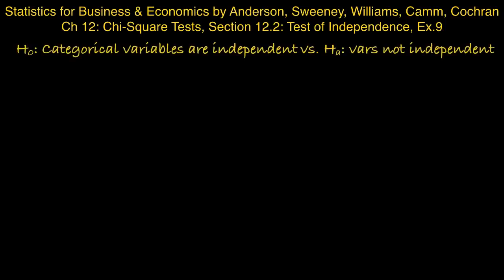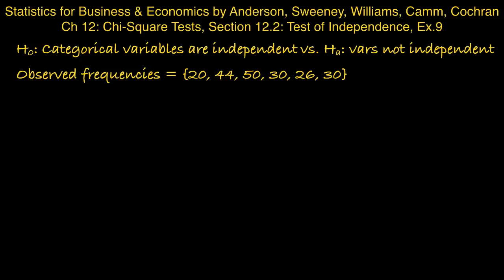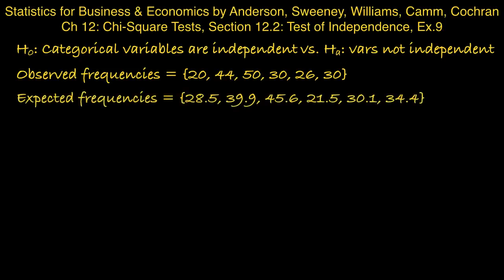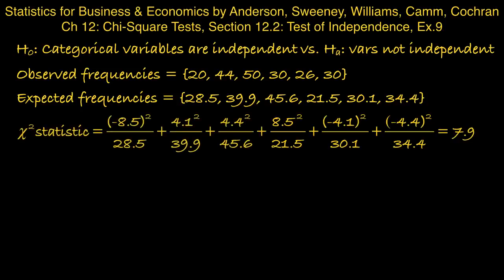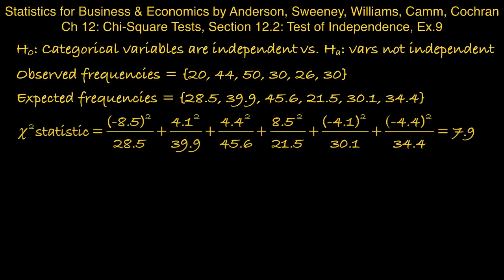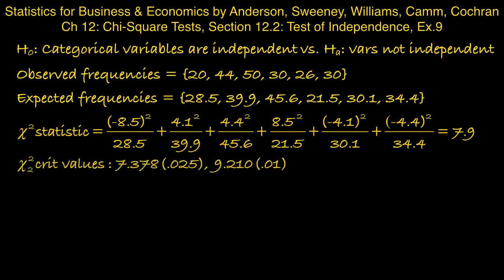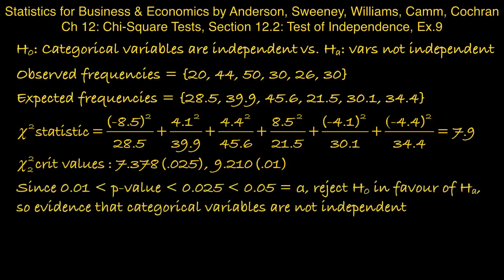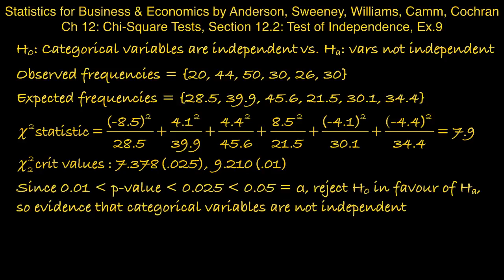12.2: Chi-square Test of Independence - ex 9